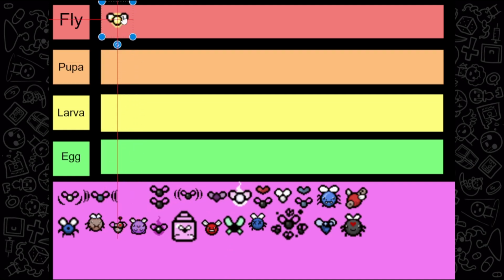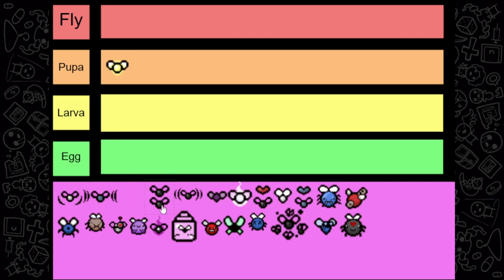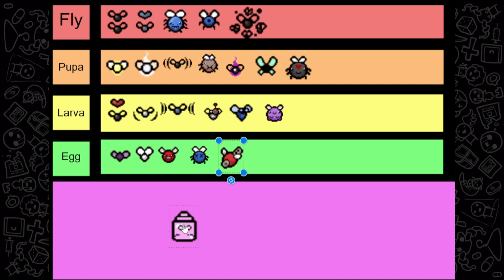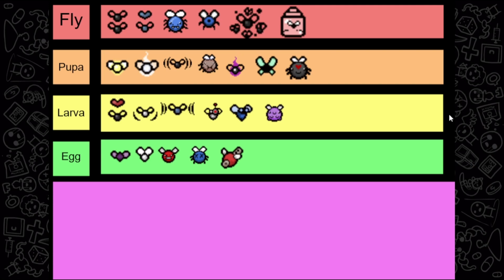Exclusive Fly Item Tier List - The Binding of Isaac: Repentance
It's 2023 and we're ranking Fly items for no apparent reason. Who makes the Fly stage and who gets cracked in the Egg stage? No one knows. Unless you watch the video, then you'll know. They all nearly look the same, so what's up with that? Ed, you mad genius*.

P.S. Halo of Flies is the true goat.